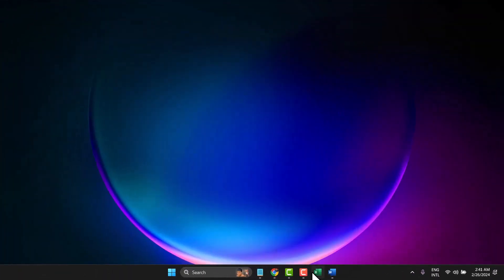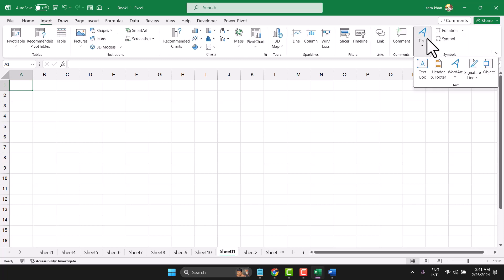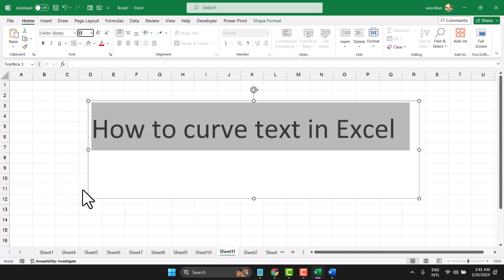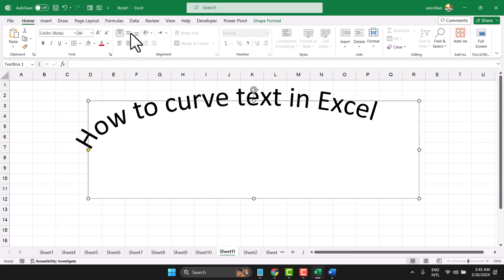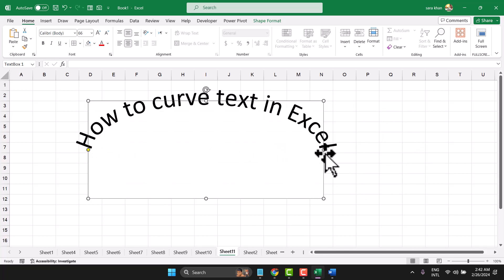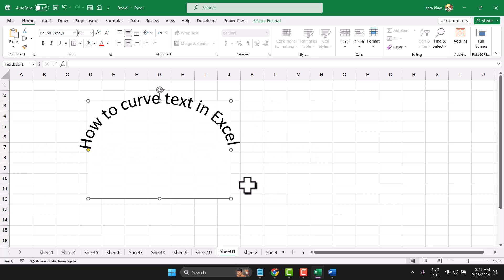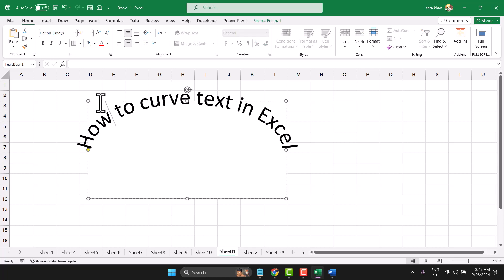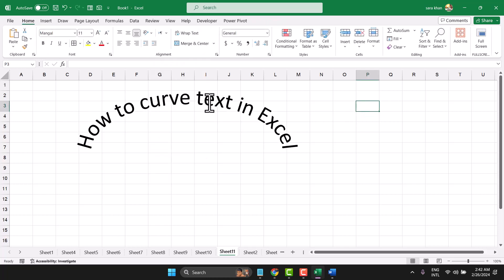How to curve text in Excel